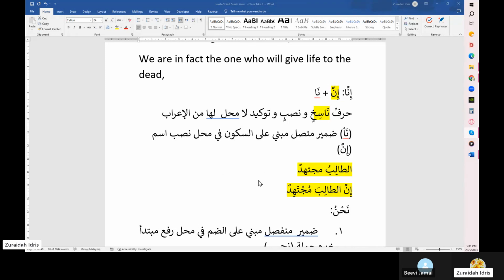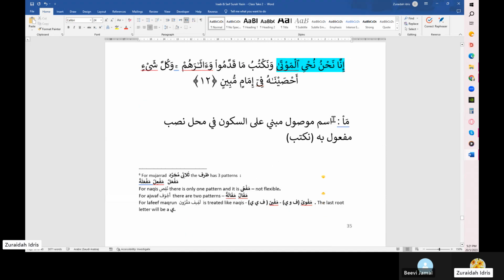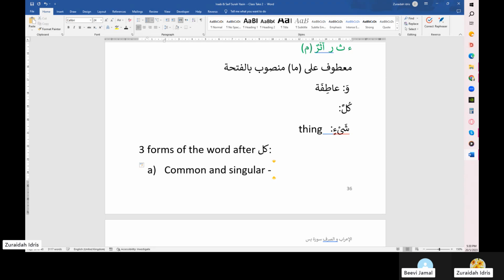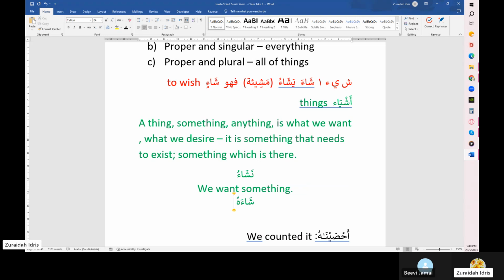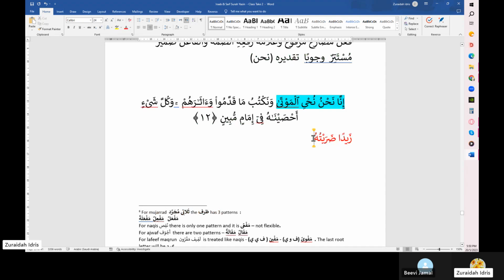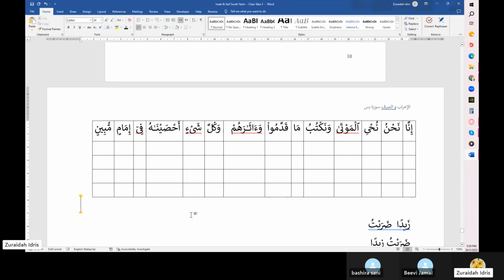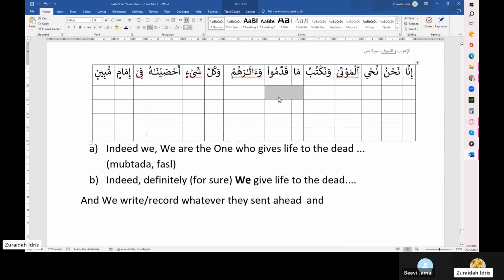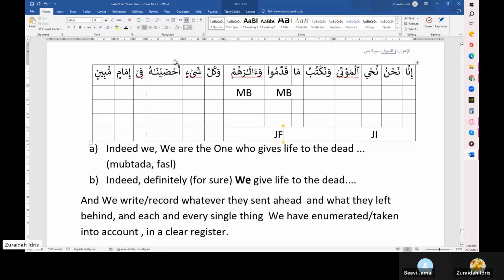Irab of Surah Yasin زريدذ إدريس Ayat 12 Part 4